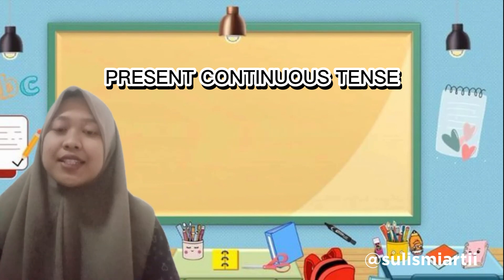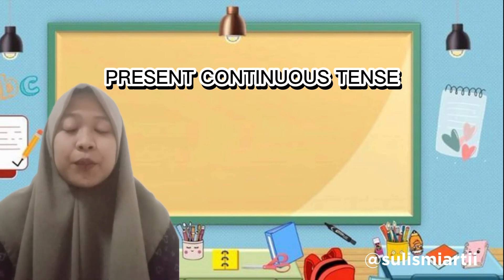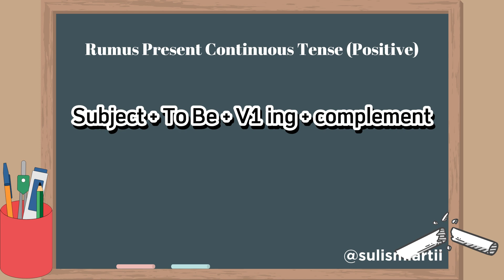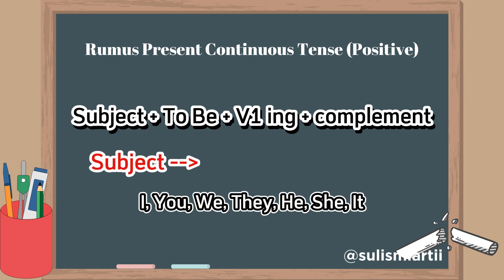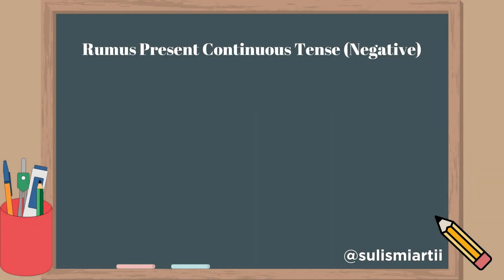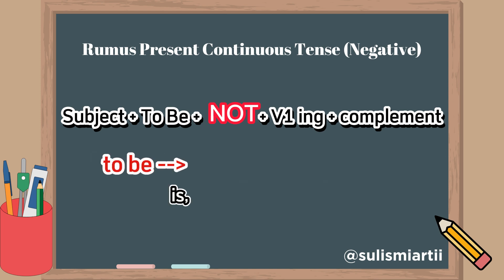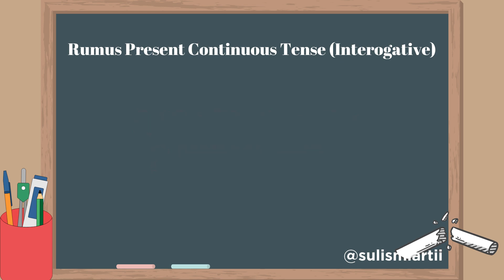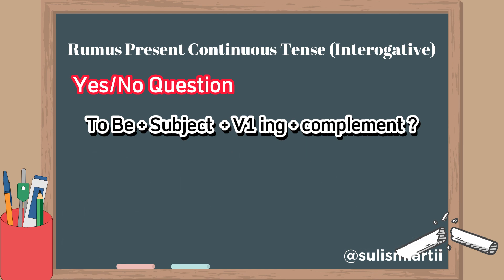Rumus PRESENT CONTINUOUS TENSE 😃😃 (CMIIW)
Video Pembelajaran Interaktif dalam rangka memenuhi penugasan FINAL TEST pada :
Mata Kuliah : Interactive Multimedia on Language Learning
Dosen Pengampu : Dr. Dodi Mulyadi, M.Pd

Nama : Sulis Miarti
NIM : F2B021056
Prodi : Pendidikan Bahasa Inggris

Universitas Muhammadiyah Semarang